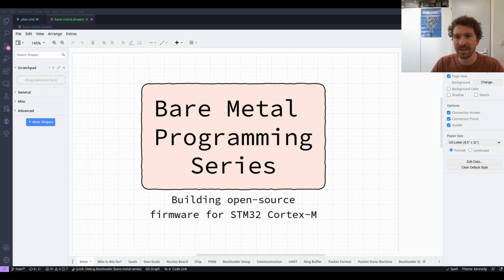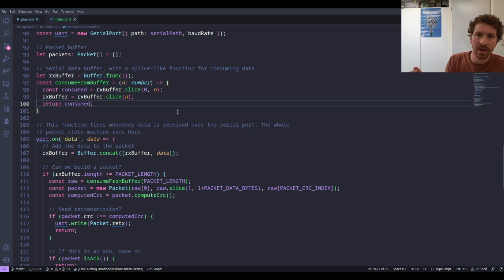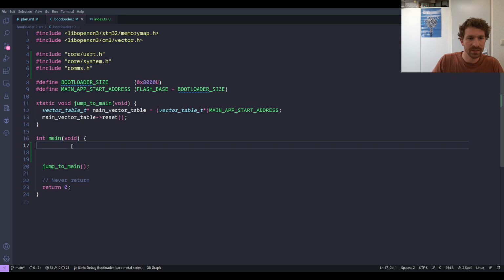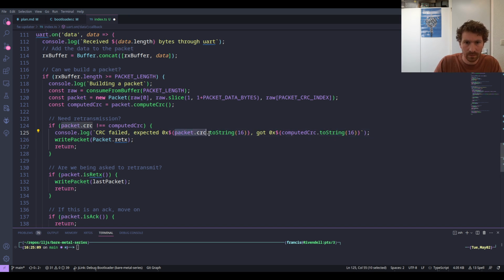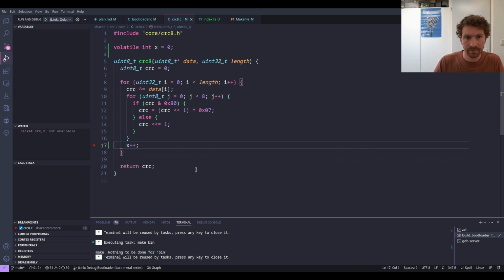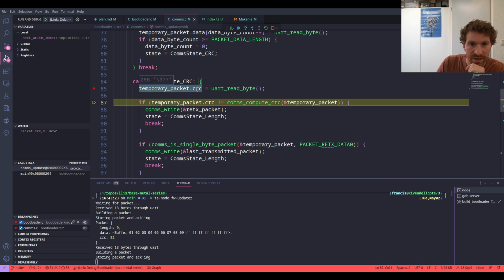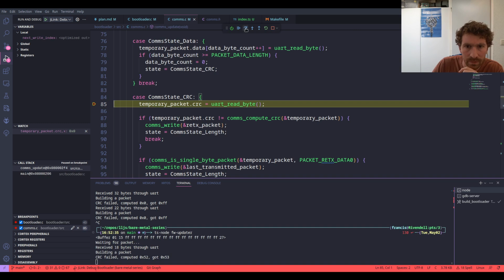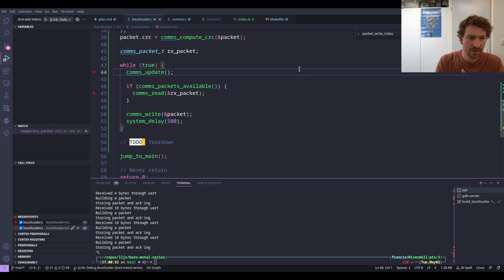Testing the Packet Protocol :: Bare Metal Programming Series 7.3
In this installment of the bare metal programming series, we're testing the packet protocol implementation we wrote in the bootloader, using a PC side application which will eventually become the firmware updater!
Turns out there were a few bugs - but being able to step though both programs at the same time, seeing how the data flows, allows us to iron those out.

=[ 🔗 Links 🔗 ]=